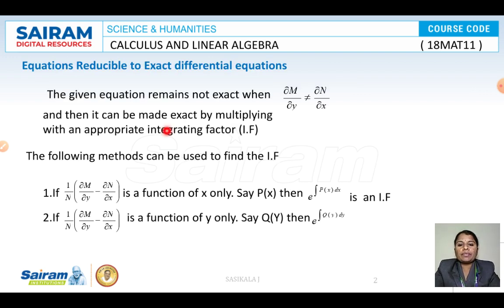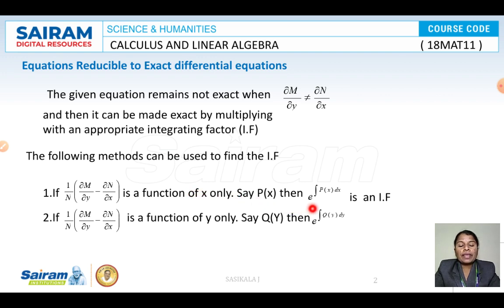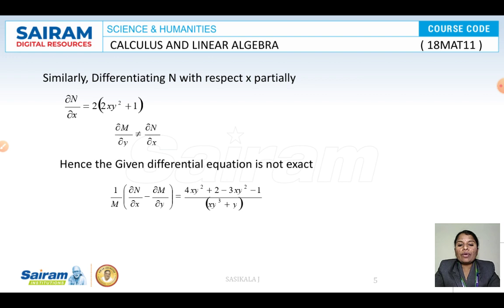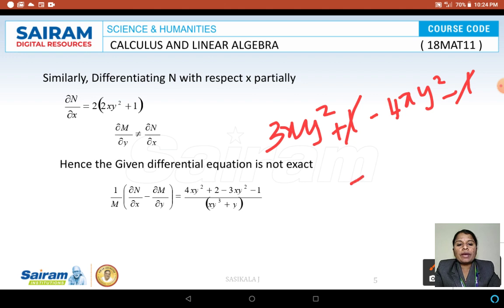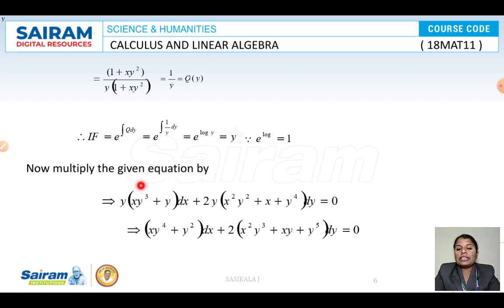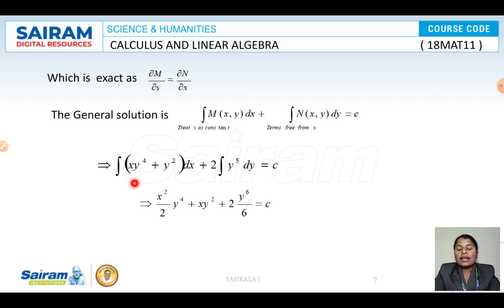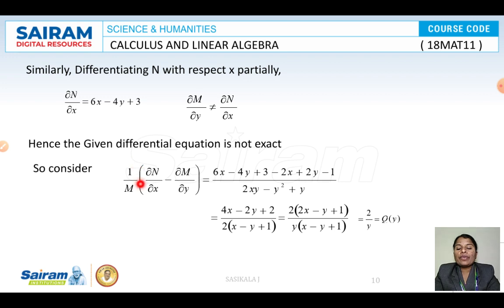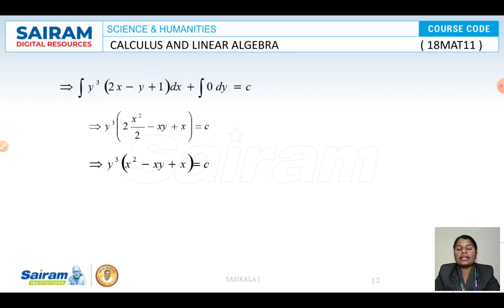Lecture video_18MAT11_Module-4_Tutorial_Sasikala J